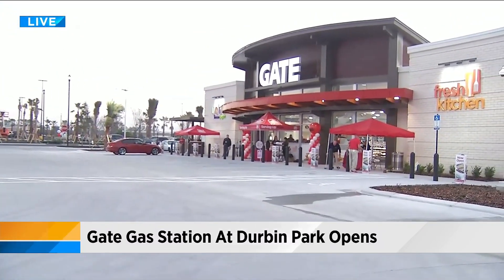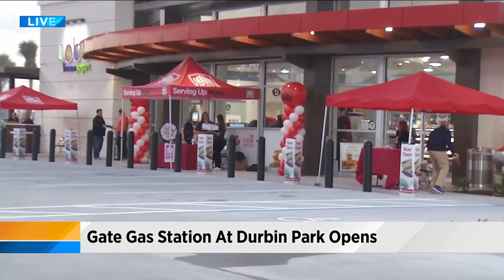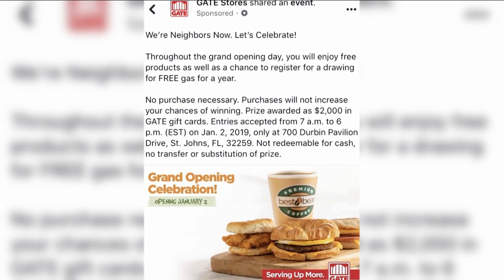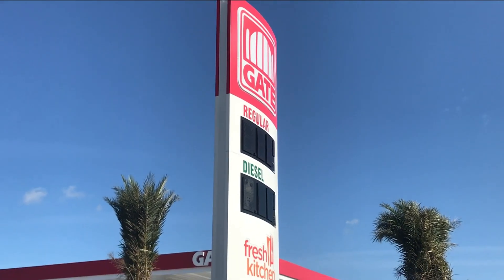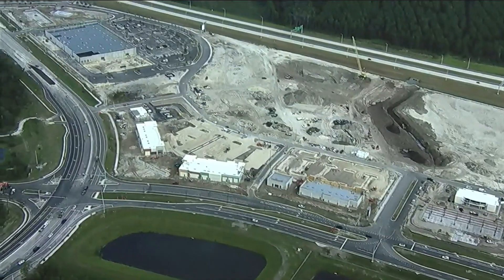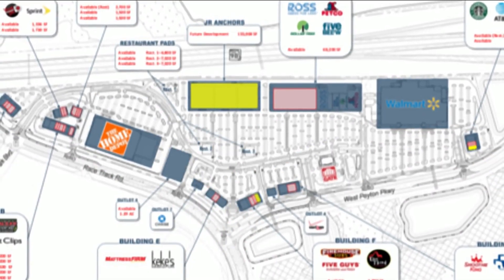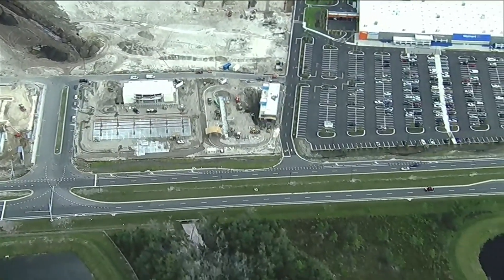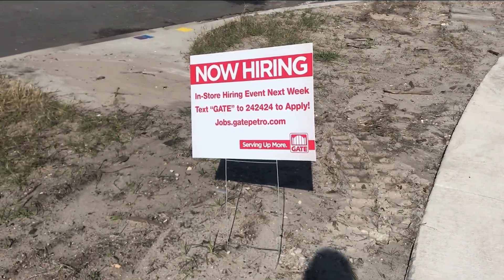Durbin Park Gate gas station now open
VIDEO: Ashley Harding reports on the grand opening of Gate gas station in Durbin Park.